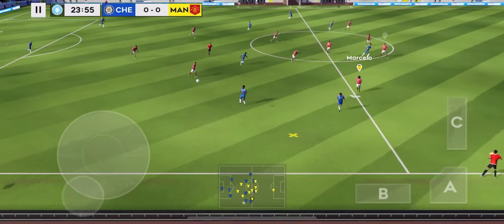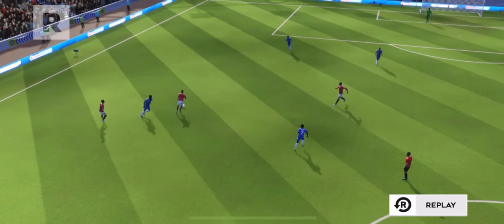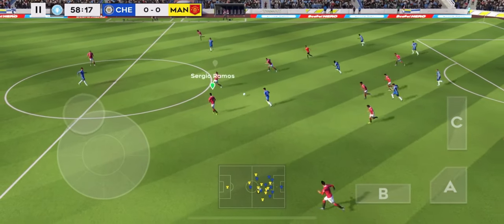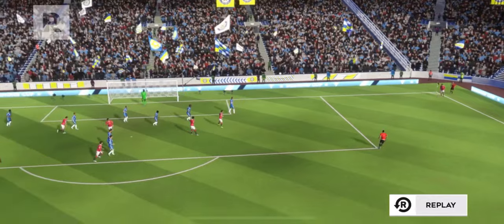DLS 2022 | Ronaldo bicycle kick goal and Messi siuu Celebration 👀🔥 |4K 60 FPS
Hiiii...